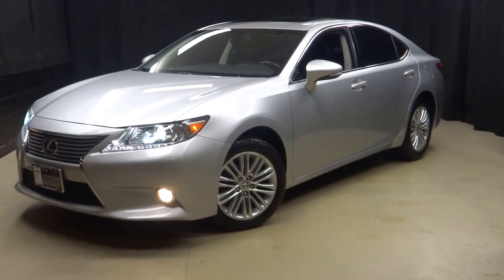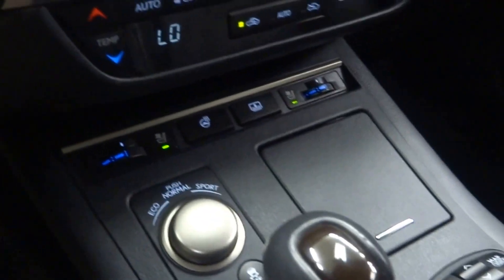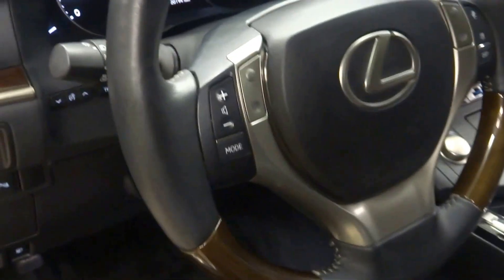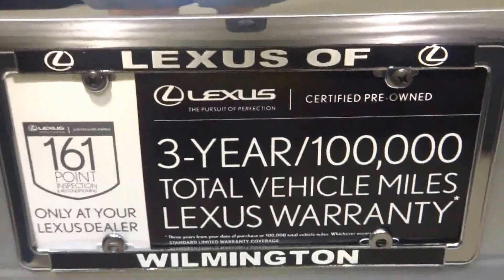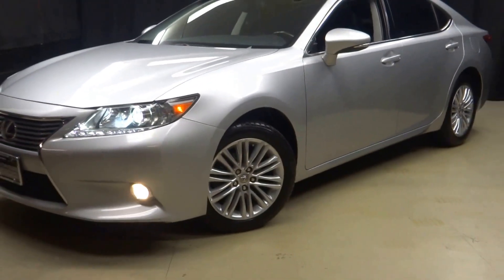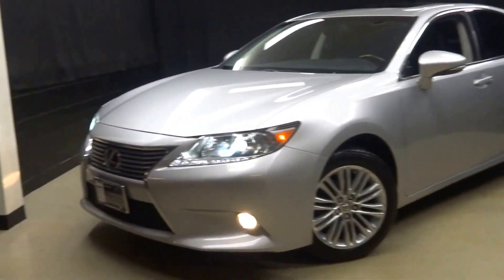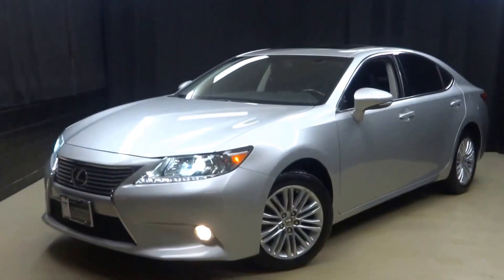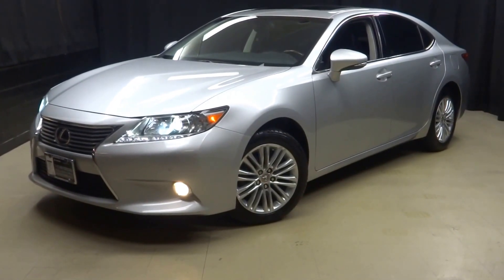2013 Lexus ES350 WalkAround Lexus of Wilmington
NAVIGATION, MOONROOF, BACK UP CAMERA, PUT DOWN THE CLICKER...THIS ONE'S FOR YOU, AND...IT'S L.O.W. PRICED FOR QUICK DELIVERY..., OH MY MY...WHERE DO YOU FIND ONE LIKE THIS AND...IT'S L.O.W. PRICED FOR QUICK DELIVERY..., ***LEXUS CERTIFIED***3 YR FACTORY WARRANTY***, ONE OWNER, FREE CARFAX REPORT, NO ODORS / NON SMOKER, 2 KEYS, and DEALER SERVICED. Black w/NuLuxe Interior or Leather Interior or Semi-Aniline Leather Seat Trim.

Previous owner purchased it brand new! Want to save some money? Get the NEW look for the used price on this one owner vehicle. This ES has only been gently used and has low, low mileage. They don't come much fresher than this! Lexus Certified Pre-Owned means you not only get the reassurance of a 3yr/100,000 mile limited warranty, but also a 161-point inspection/reconditioning, 24/7 roadside assistance, trip-interruption services, loaner car, complimentary oil/filter change, and a complete CARFAX vehicle history report.